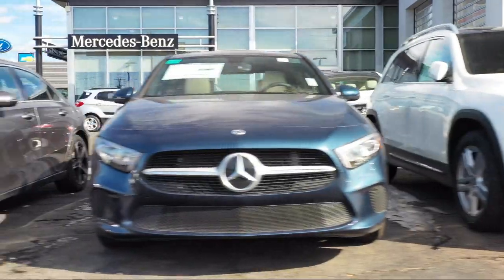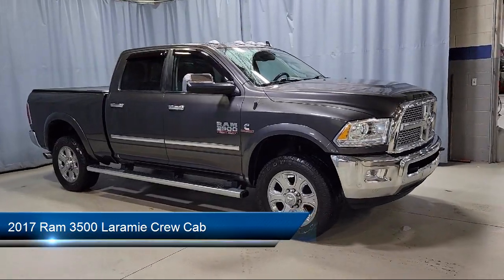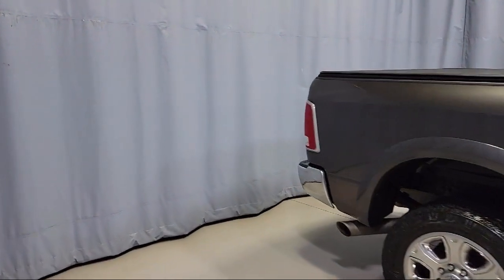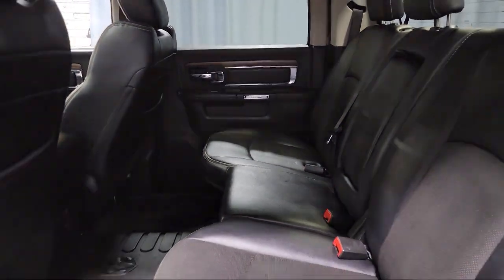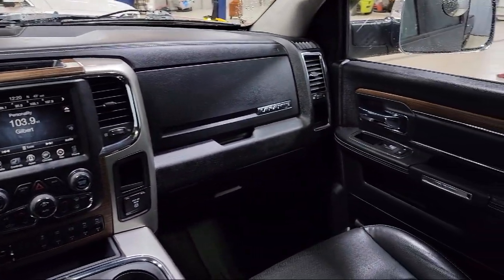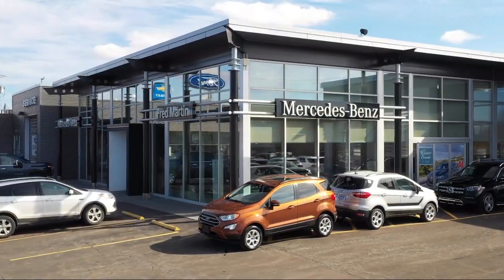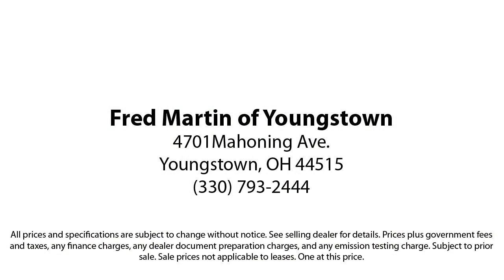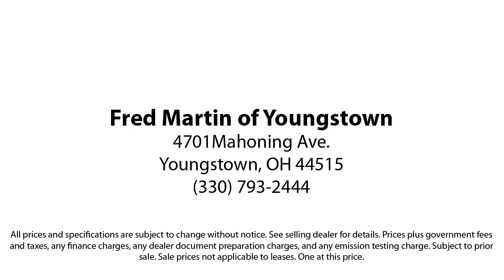2017 Ram 3500 Laramie Crew Cab Youngstown New Castle Kent Warren Boardman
2017 Ram 3500 Laramie Crew Cab Stock Number: F19184A Vin:3C63R3EL7HG743177.